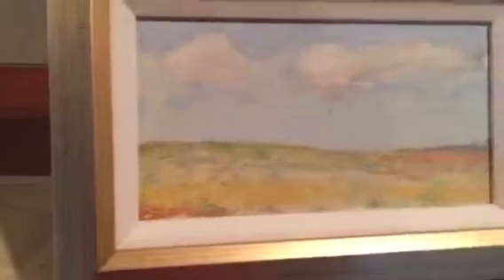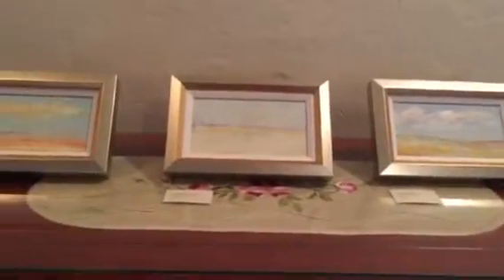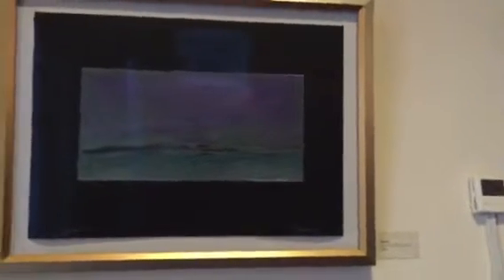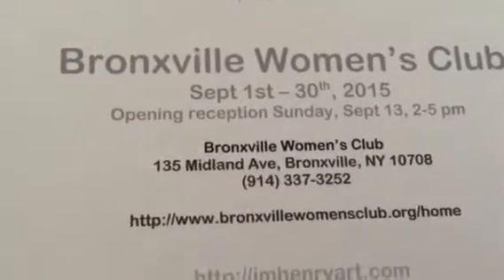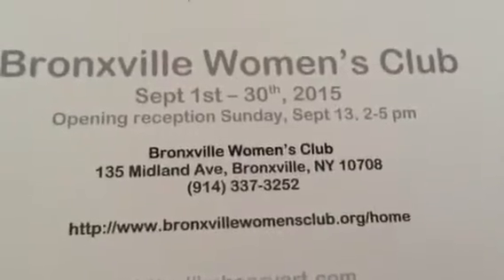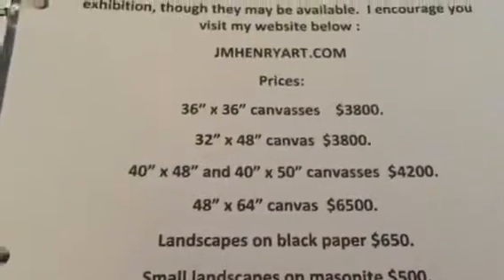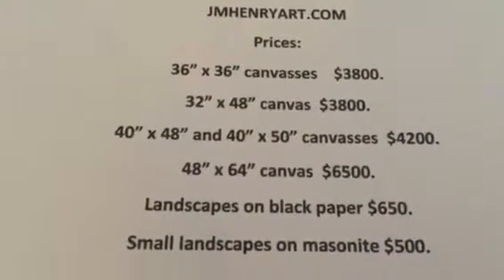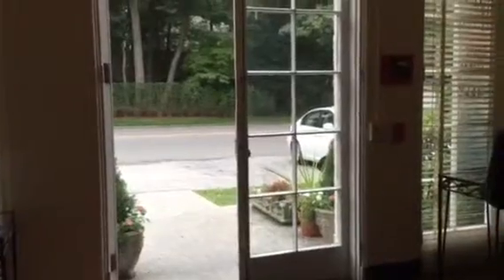Jim Henry's Artwork at Bronxville Women's Club